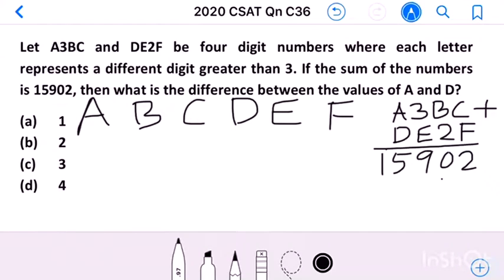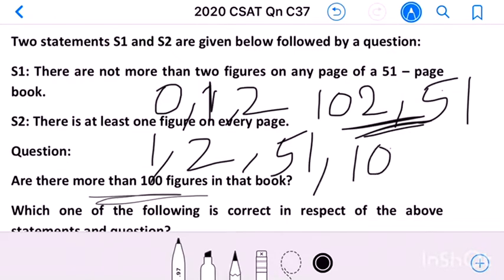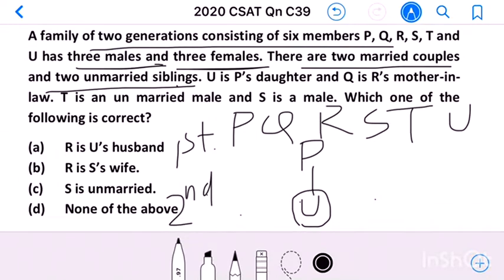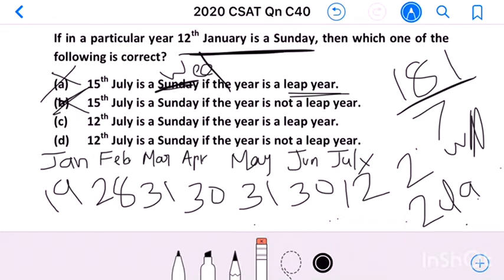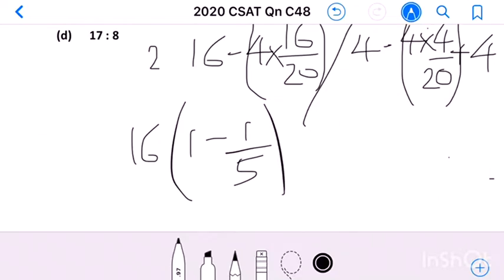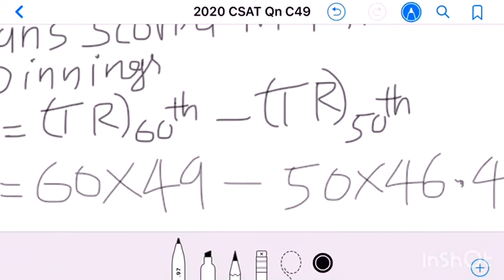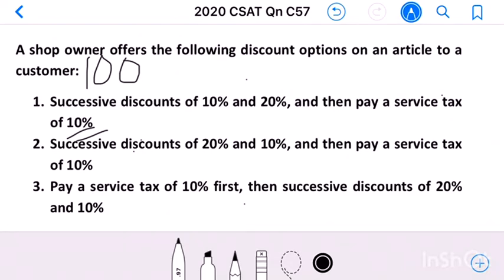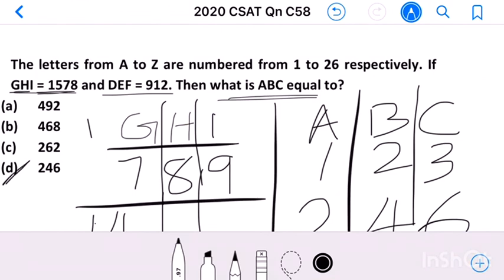CSAT 2020 Detailed Explanations, Part 3 | 2020 CSAT Solutions | Prelims 2020